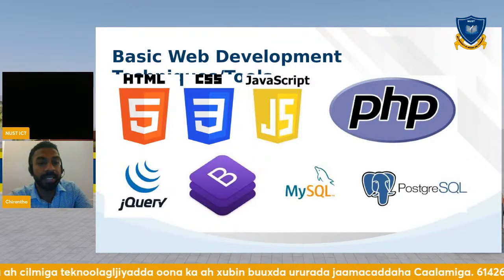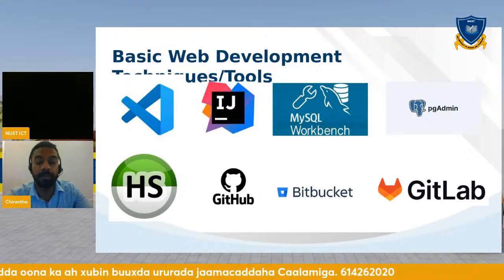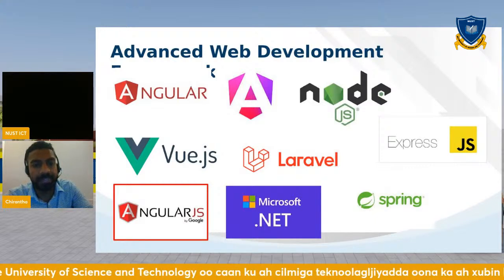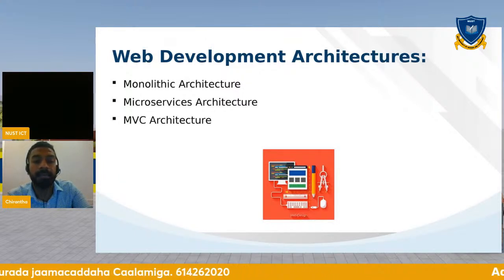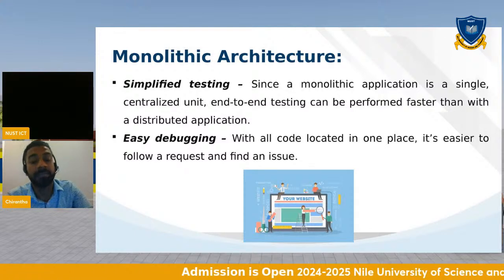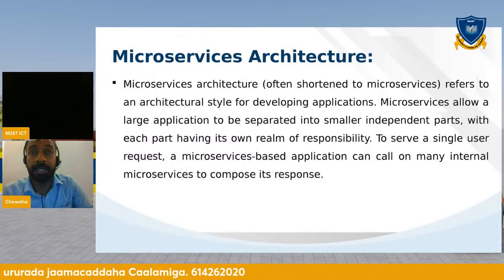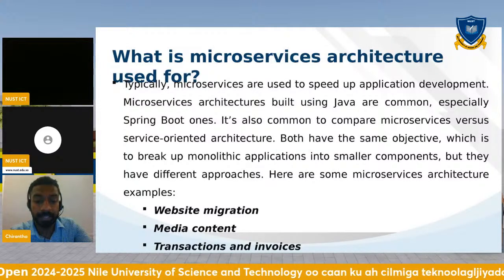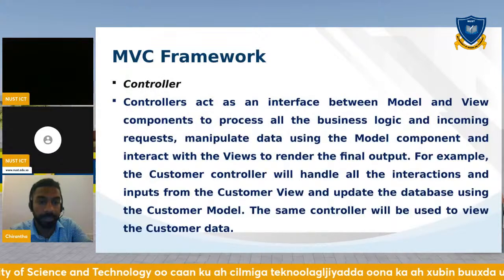Seminar Web & Software Development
A seminar on Web & Software Development has been organized by the Department of Computer Science & Engineering